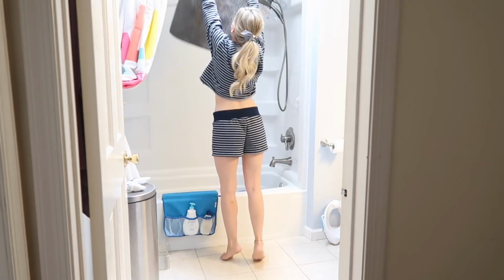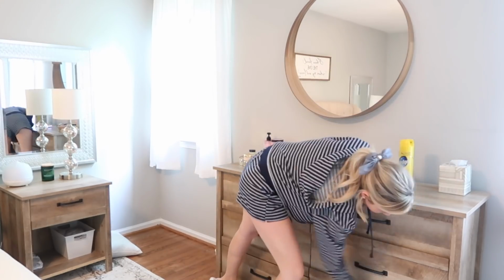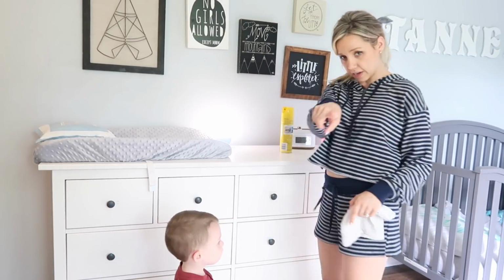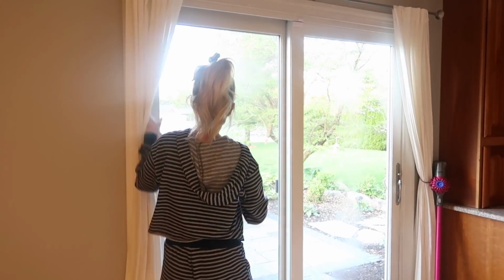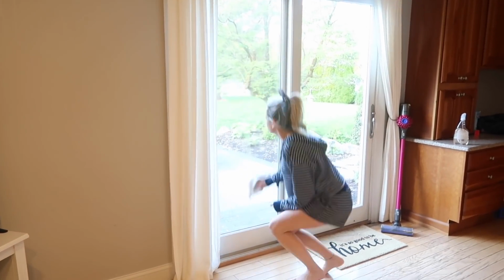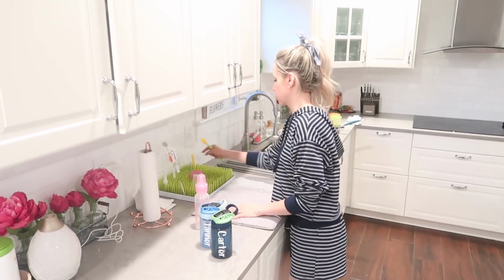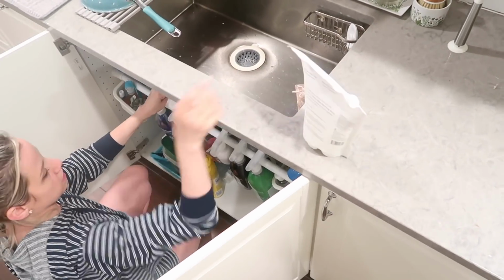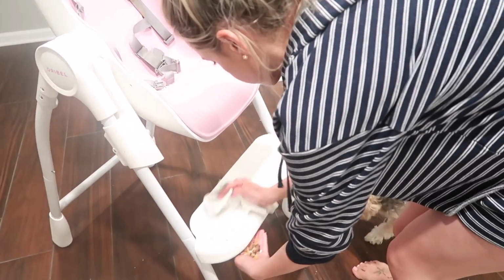ULTIMATE CLEAN WITH ME 2019 // COMPLETE DISASTER CLEANING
ULTIMATE CLEAN WITH ME 2019 // BEAUTY AND THE BEASTONS. COME CLEAN MY ENTIRE HOUSE WITH ME! IM A STAY AT HOME MOM // WORK AT GHOME MOM OF THREE. THIS IS MY ENTIRE HOUSE CLEANING ROUTINE AS A SAHM.

P U R C H A S E   L I N K S: